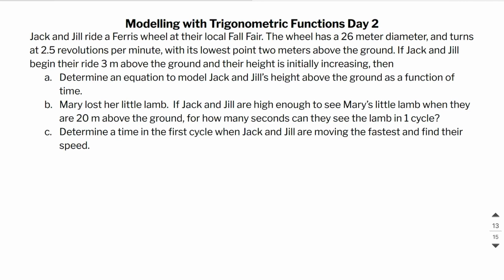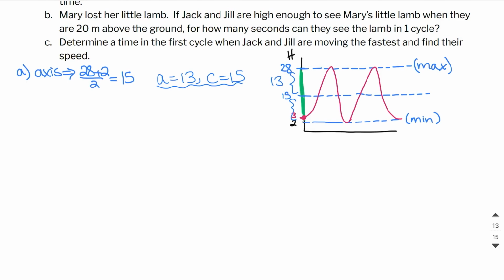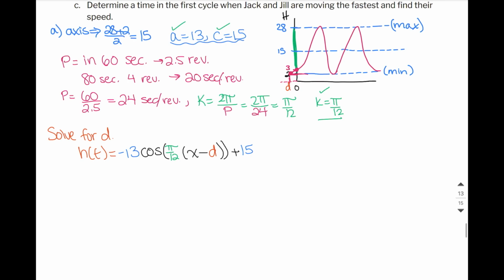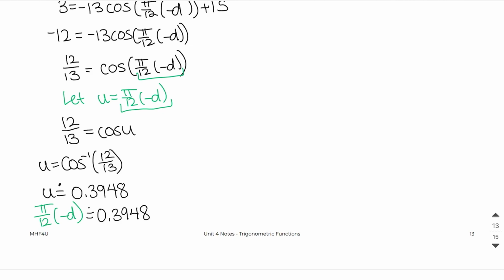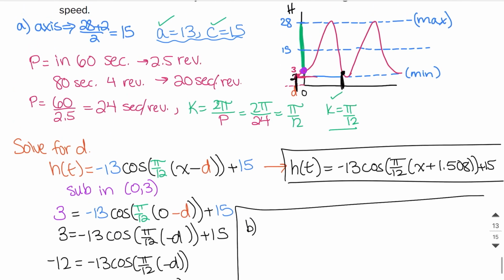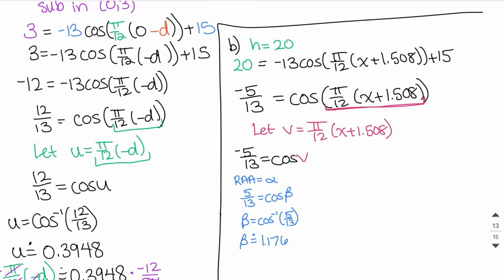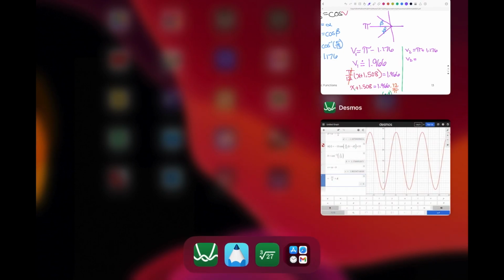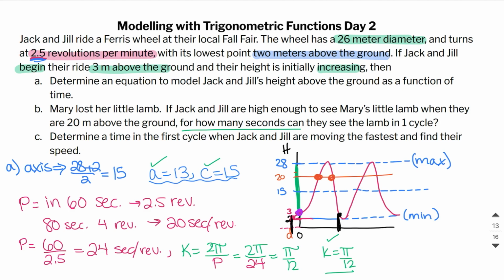Video #4.6b - Applications of Trig Functions Day 2 - MHF4U